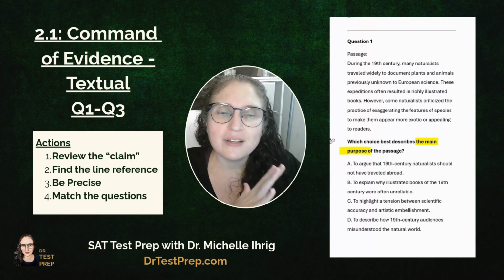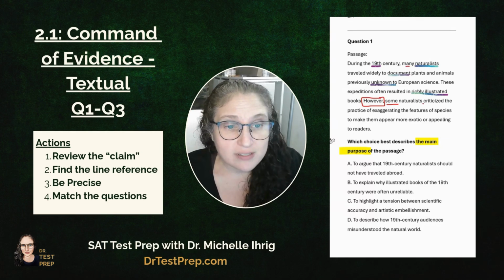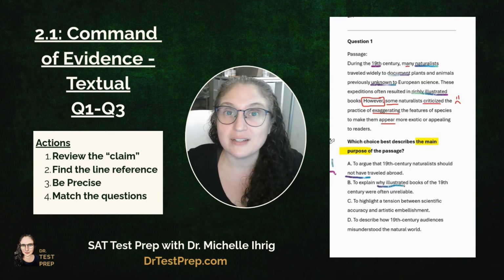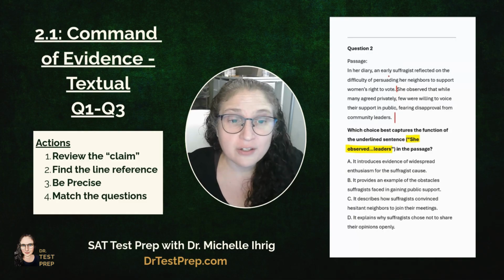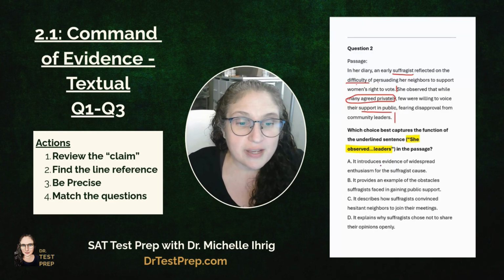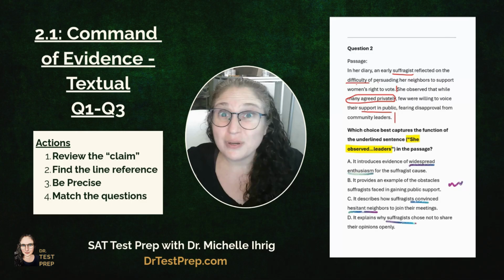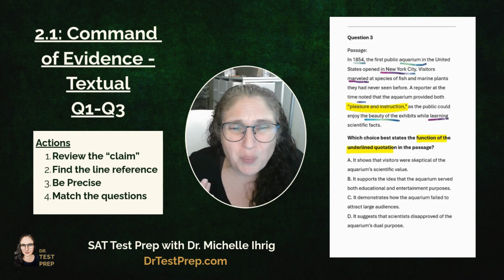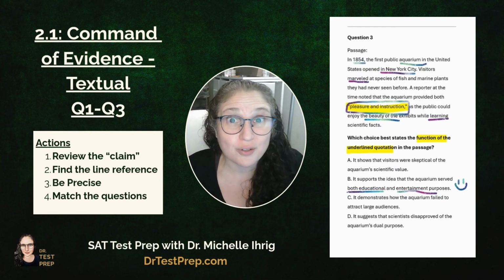SAT Reading - RW.2.1.a: Command of Evidence: Textual – Q1–Q3 – with Dr. TestPrep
🎓 Real lessons. Real strategies. More Practice Questions.
💲Everything under $100 — plus you can SAVE 20% with code YOUTUBE.
💬 Whether you’re aiming for steady growth or quick review, I built a course just for you. 🤗 We got this! Love, Doc

SAT RW.2.1.a: Command of Evidence: Textual – Q1–Q3 – with Dr. TestPrep

Learn how to find the exact sentence or detail that supports the answer choice in a reading passage. These foundational SAT Reading & Writing questions build your ability to locate clear, direct evidence. Ideal for students building comfort with shorter passages and straightforward reasoning.